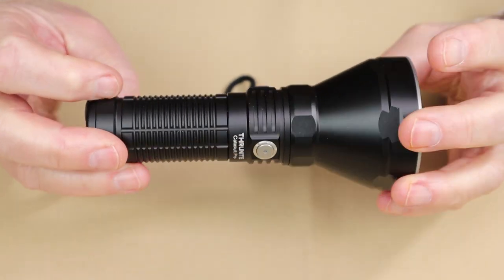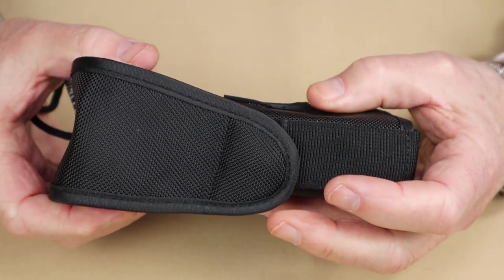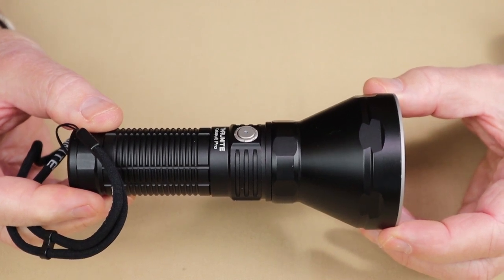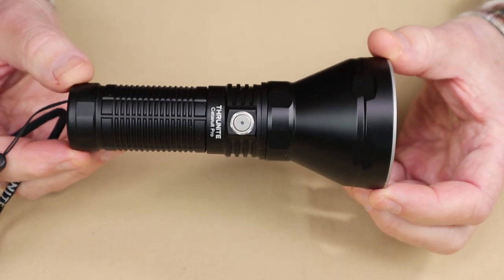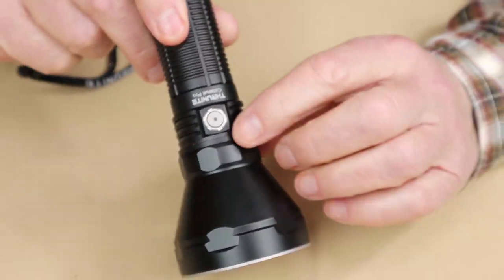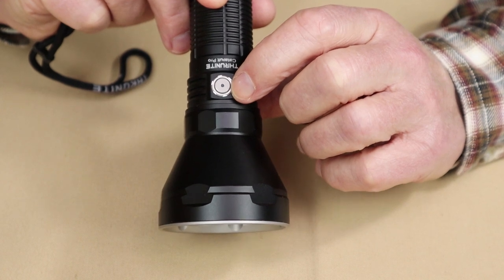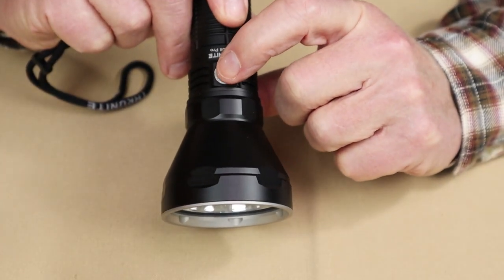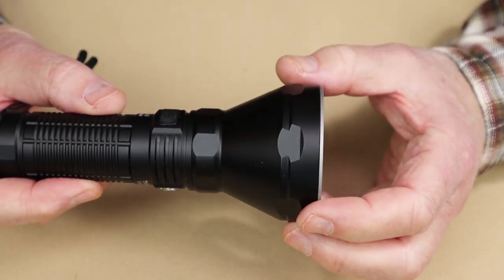ThruNite Catapult Pro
Comes With
5000mAh 26650 Li-Ion rechargeable battery
USB-C cable
Lanyard
Holster
O-rings x 2
Charging port cover
Slide switch cap

Key Features
Beam cast of over 1004 yards / 1 kilometer

Physical Specifications
Length  5.9” / 150.5mm
Diameter (bezel) 2.56” / 65mm
Diameter (tube) 1.32” / 33.5mm
Weight  11oz / 312g (with battery)
Impact  1.5m
Waterproof  IPx8

Performance Specifications
Turbo   2713L - 961L 9mins + 90mins 1005m(252500cd)
Infinity High  1482L - 909L 24mins + 120mins
Infinity Low  42L   53 hrs
Firefly   0.7L   42 days
Strobe  776L   3 hrs

Operation
Press button to turn on or off
Hold button to cycle through infinity low to infinity high. Flashes three times at upper and lower limit.
Memory for last lumen setting
Long press the button while off to activate firefly
Double press the button (on or off) to activate turbo
Triple press the button (on or off) to activate strobe
Long press the button while firefly is on to activate electric lockout
Long press the button to deactivate electric lockout